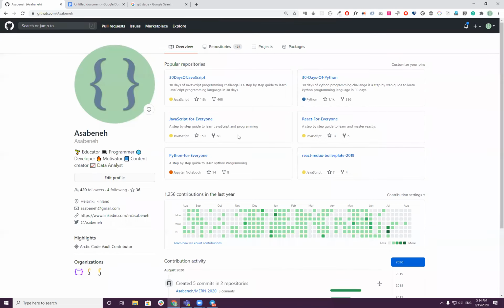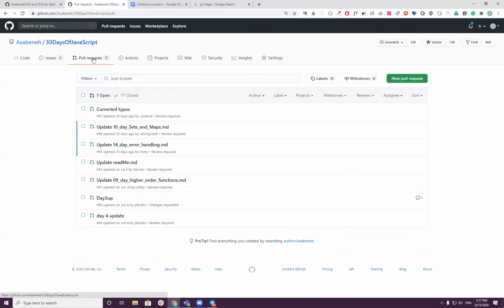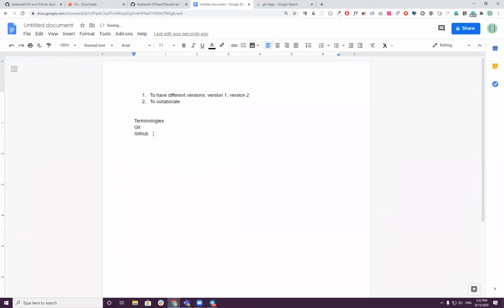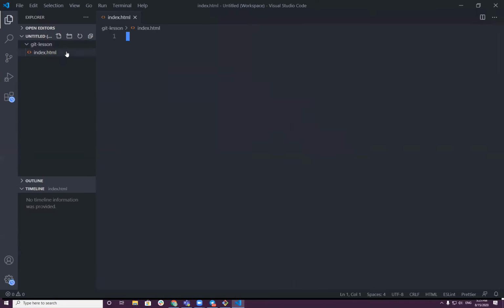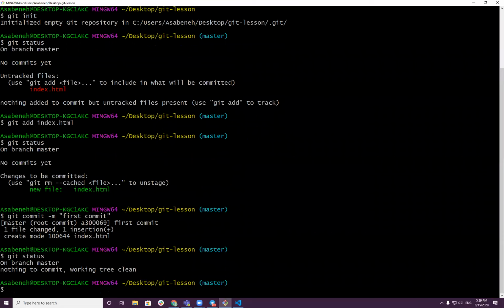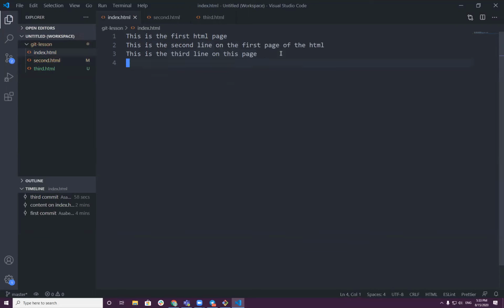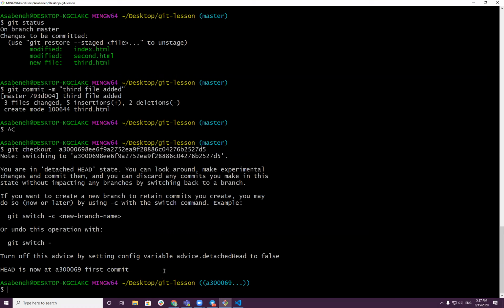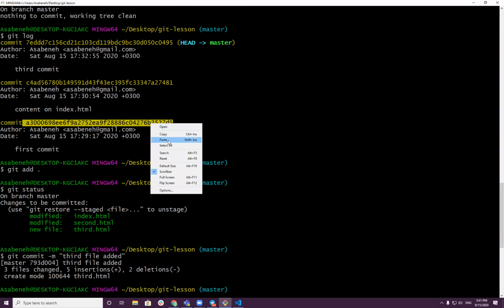Git and GitHub - Lesson 01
Follow the following instruction